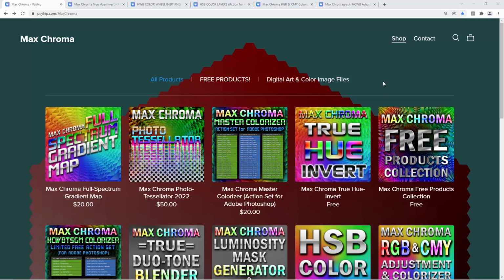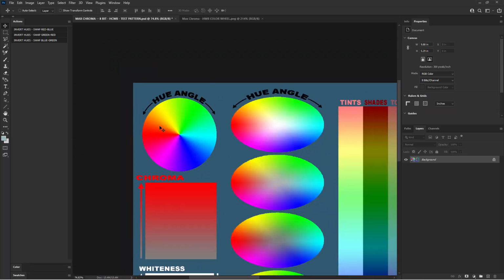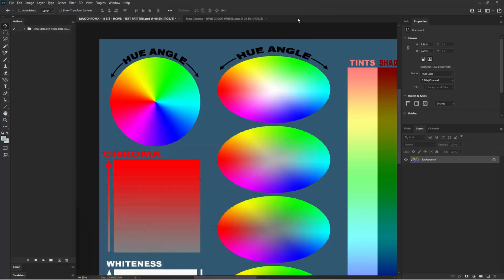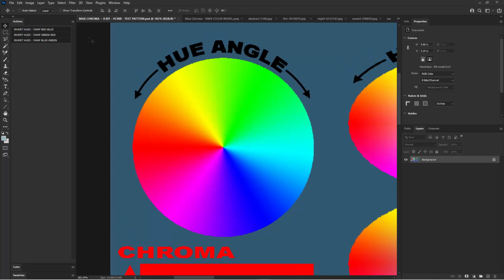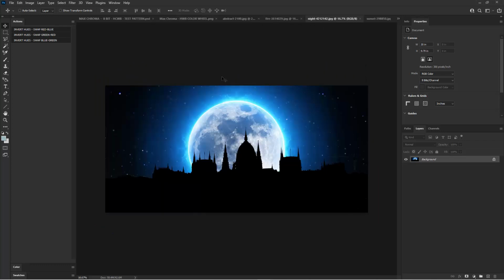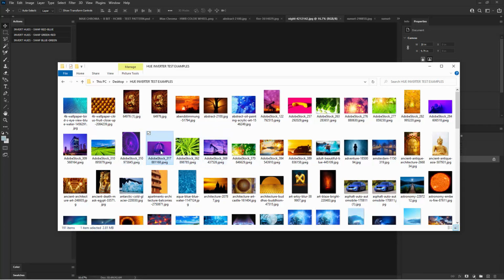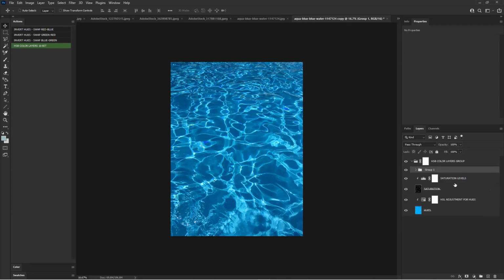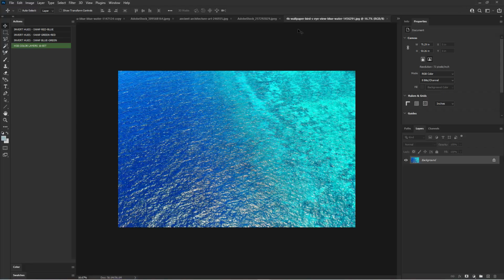Max Chroma True Hue-Invert FREE Action for Adobe Photoshop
This video shows how to download and install the action, how it works and how to create it and adjustment layers like it, and some examples of how it works on various images.

I'm excited to show what I've discovered and learned, I hope you enjoy this new effect and have fun trying it on your art or photos!